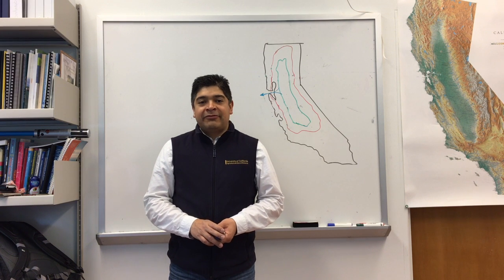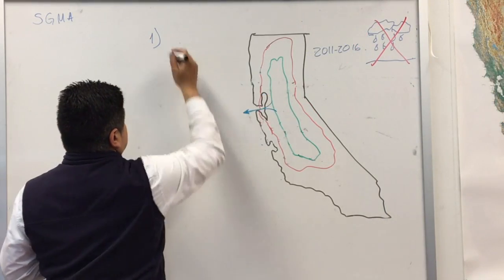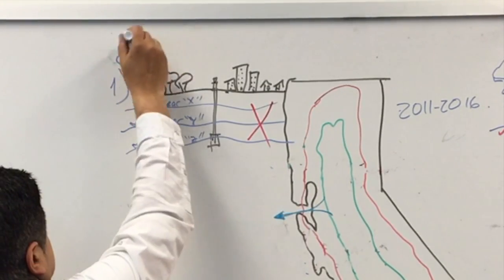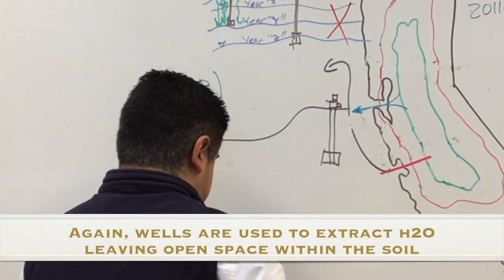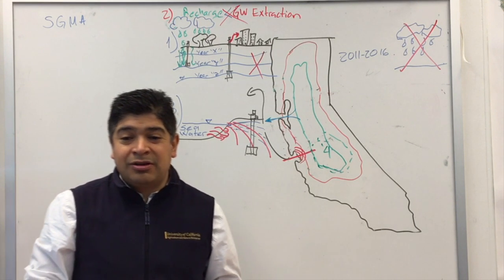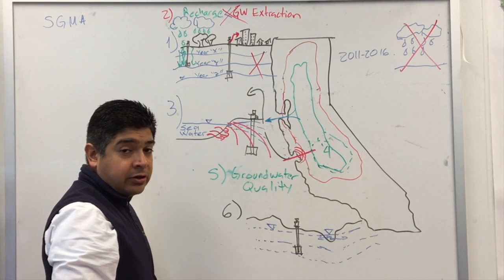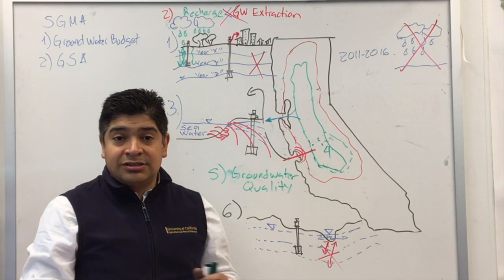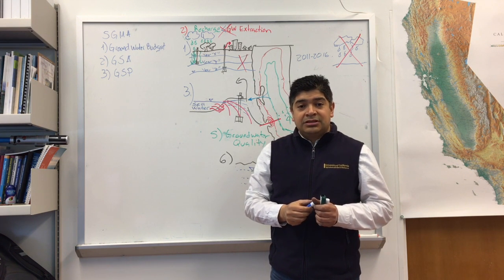English 9 - Sustainable Groundwater Management Act (SGMA)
English 9: SGMA